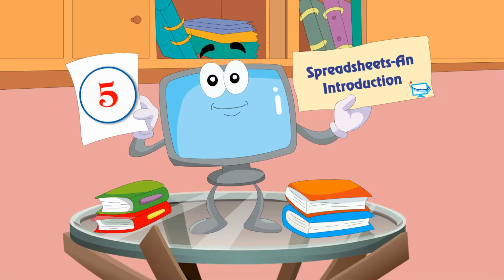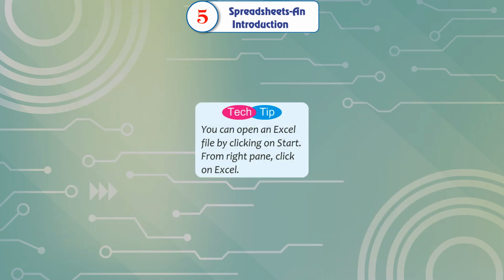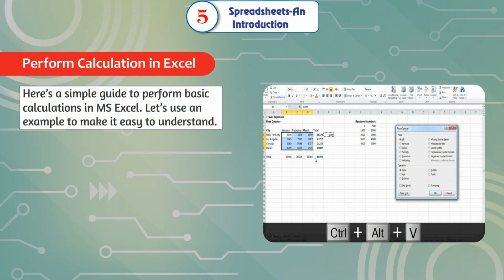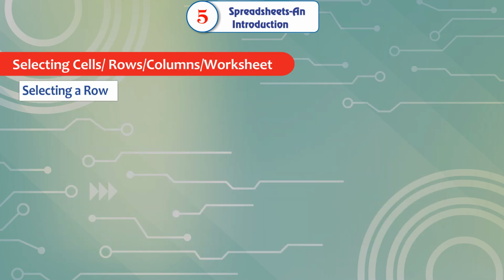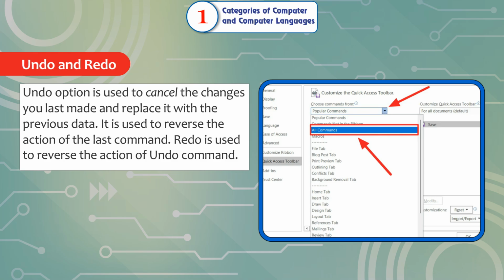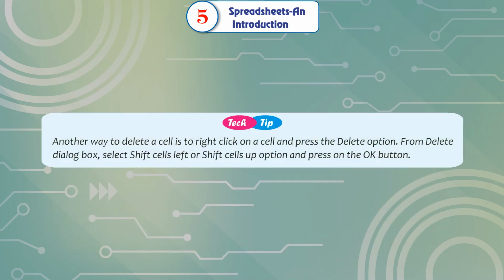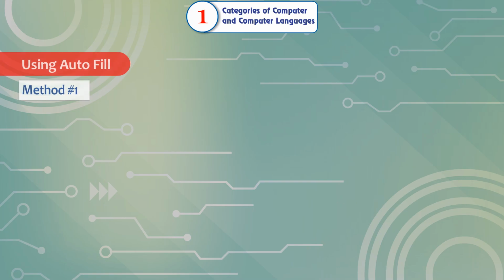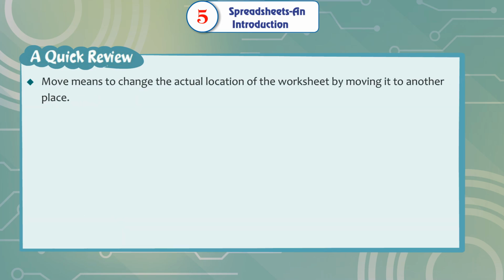Ch 5 | Gems Educational | Computer | Class 7 | Spreadsheets An Introduction | For children